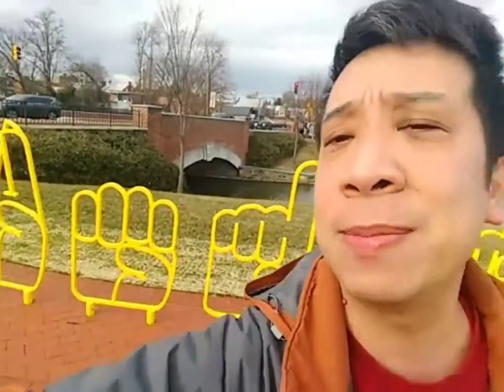Frederick ASL bike racks. Frederick Pitchcraft winner 2018. Carrol Creek.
FrederickASLBikerack. Visiting and learning about the Frederick ASL bike racks. Learning about Frederick Pitchcraft 2018. Carrol creek art work.
Looking around Fredrick for interesting adventures and stories.